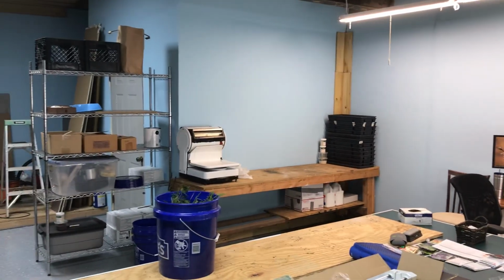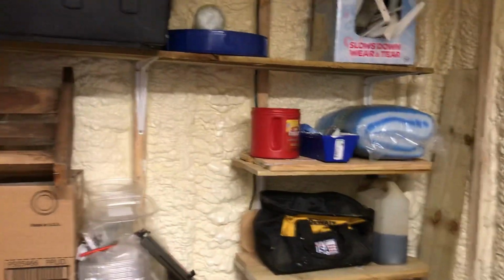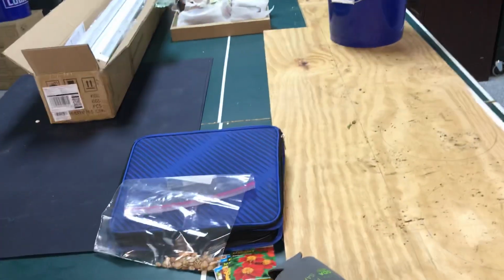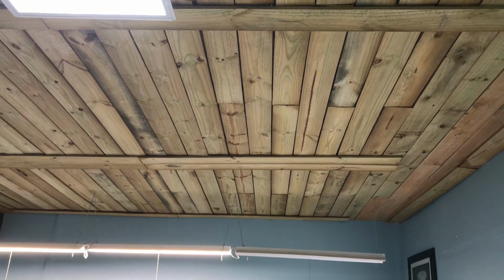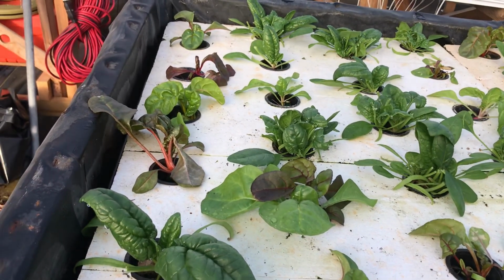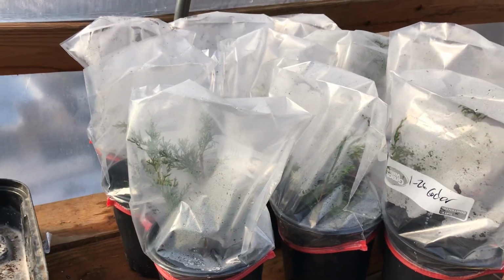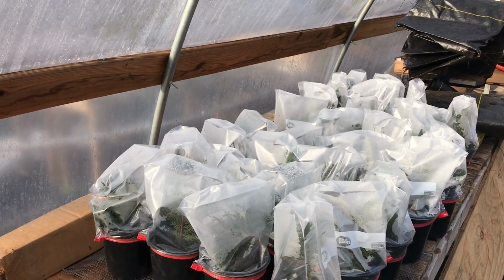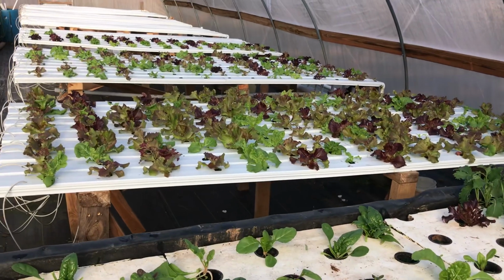Art studio tour, fig propagation tips and farm updates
Today we are talking about the art studio build and there is a quick update on the farm. We also talk about propagating Leland cyprus trees and just some general info on propagation.

Art Supplies
Sakura Gelly Roll Gel Pens
Paul Rubens Professional Watercolor Paint Set Artist Grade, 24 Vivid Colors with Portable Metal Box for Artists, Beginners, Hobbyists, Students
Arches Watercolor Paper Pad, 140 pound, Cold Press, 9"x12"
SAKURA Pigma Micron Fineliner Pens - Archival Black Ink Pens - Pens for Writing, Drawing, or Bullet Journaling - Assorted Point Sizes - 6 Pack

Soil Mix:
Coco Coir 10lb Brick

Soak Coco Coir block in 1 gallon of water in a large plastic bin or wheelbarrow.  Break up the coco coir as it hydrates with the water until it is light and fluffy.  Add 2 quarts of Vermiculite and 2 quarts of Perlite to the Coco Coir.  Be careful that you do not breathe in the perlite dust.  Lightly dampen the Perlite and Vermiculite with some water and then mix into the coco coir until fully mixed.  Use as a potting mix for fruit trees, berry bushes, flowers, herbs and vegetables.  Can also be used for propagation.  Add water to the mix if it dries out in between uses.  Do not store it in a sealed container though when wet or you will get mold and mildew.